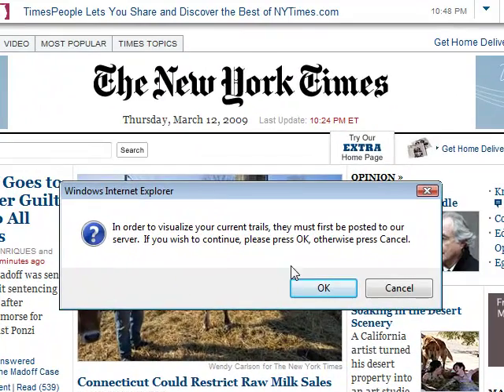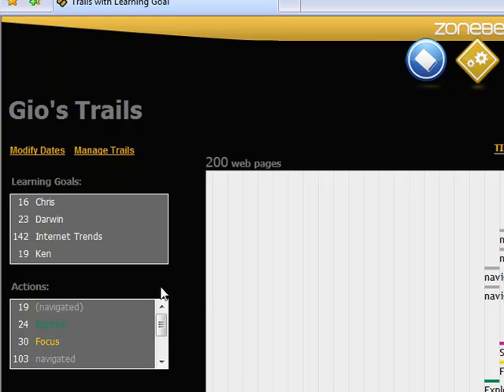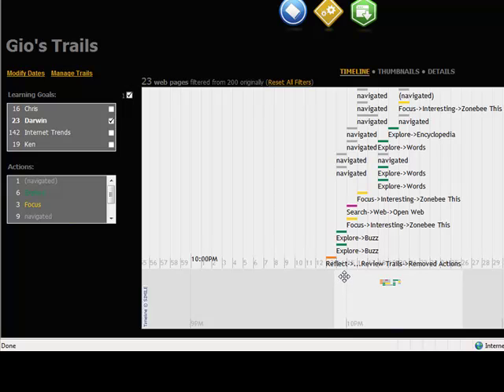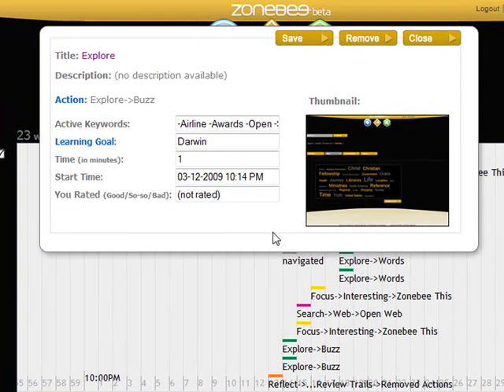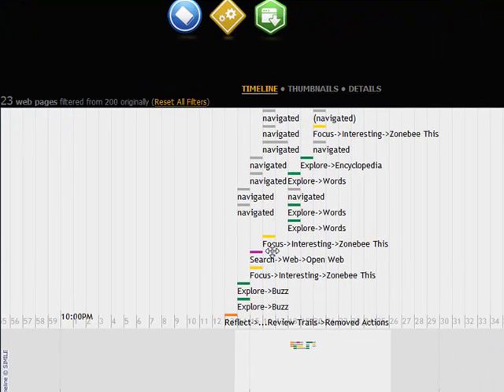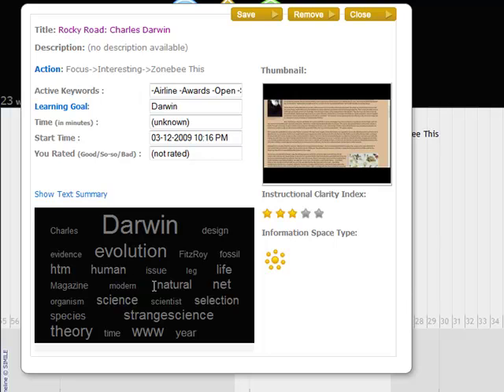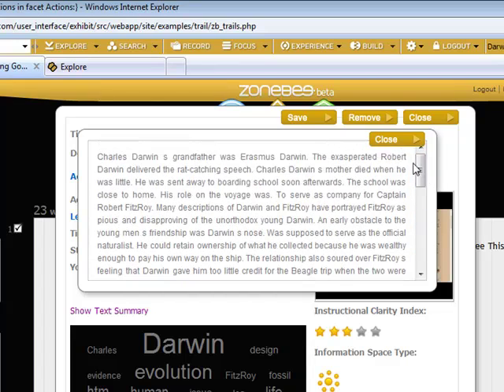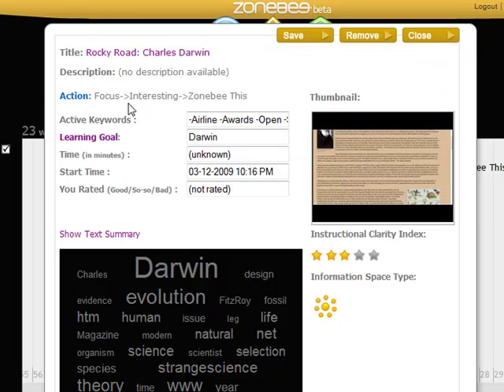21st Century Learning Technology|Review Trails with Zonebee|Reflect on What & How You Learn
This tutorial demonstrates how to use Zonebee to review your learning activities. Pick up where you left off, follow your Trail to review resources you found and how you found them.